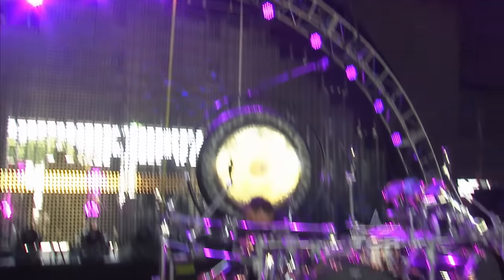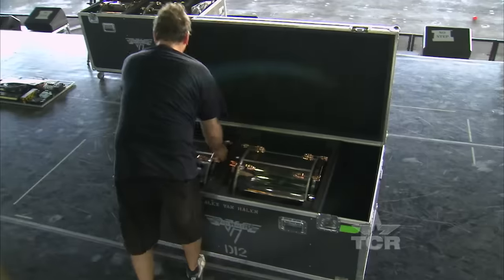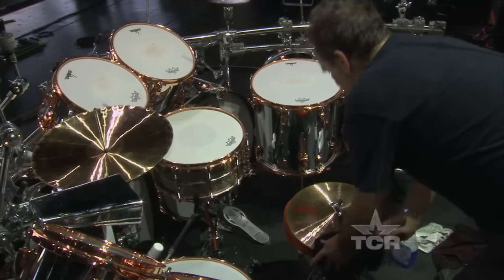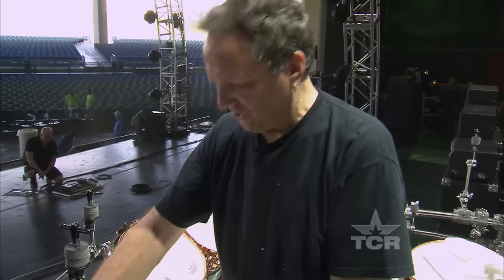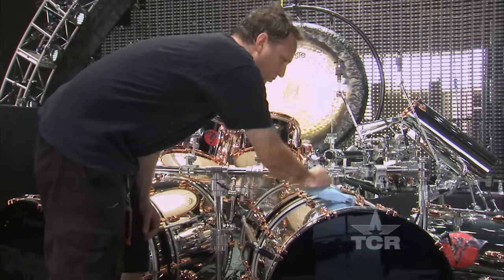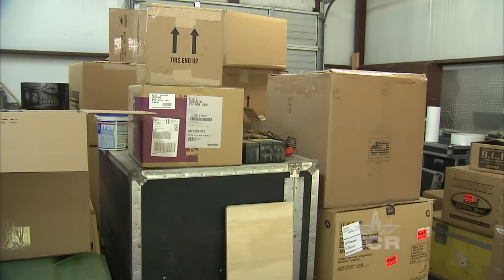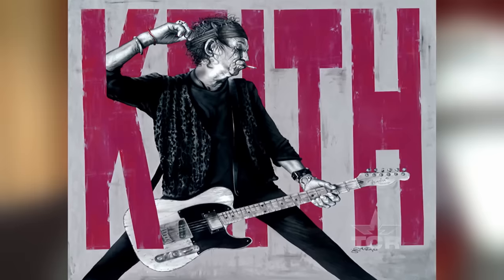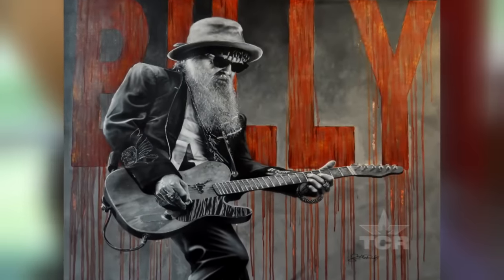Van Halen Drum Tech (Texas Country Reporter)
John Douglas is not only a super talented drummer, but a talented artist as well. He has worked with some of the finest musicians both on stage and in the art studio, creating custom painted drums.

John Douglas
Magnolia, TX

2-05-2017